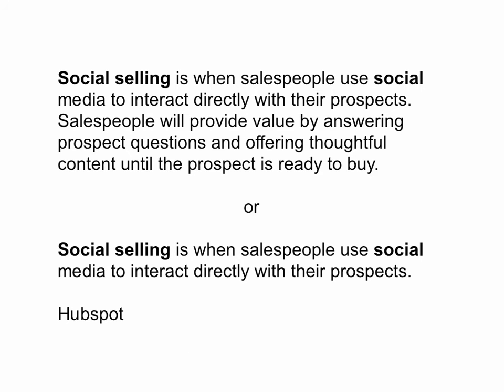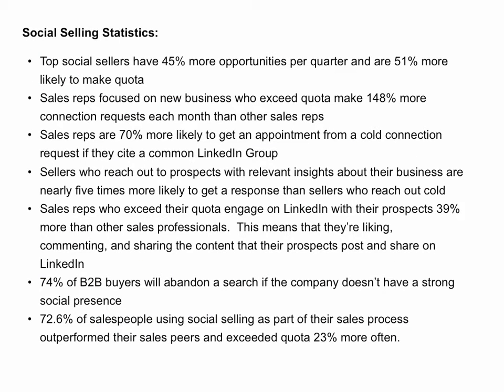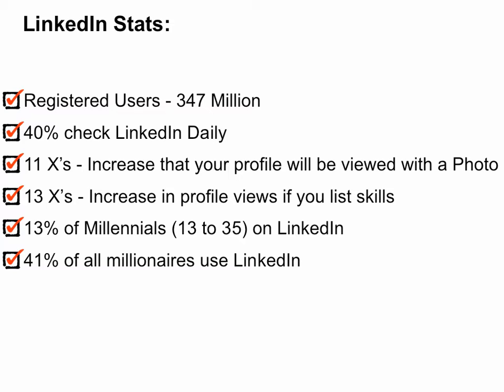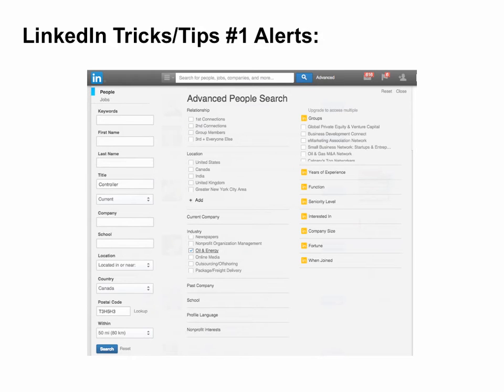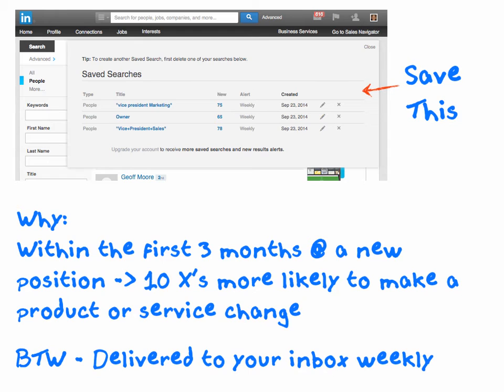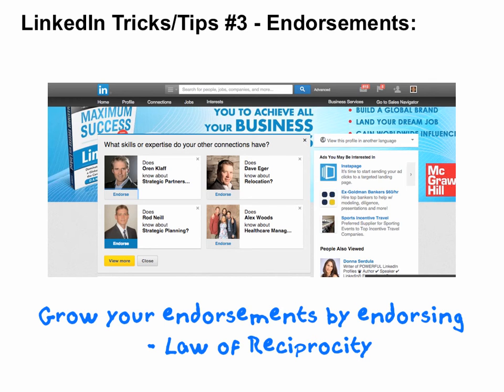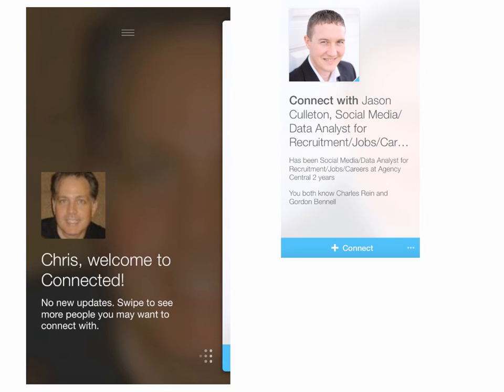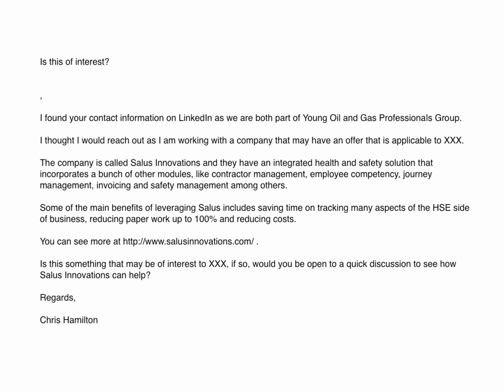Social Selling With LinkedIn Webinar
Learn about 5 tactics you can use with LinkedIn for social selling.  In addition, there is 1 more tactic that was added on this webinar for social selling with LinkedIn.

To receive daily sales and marketing tips, go to